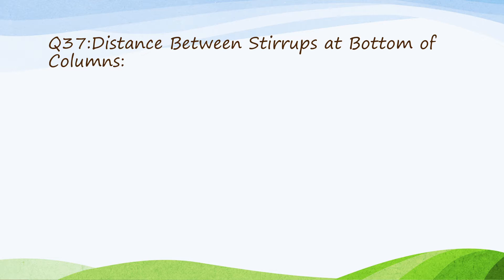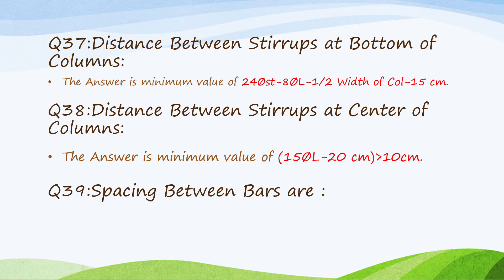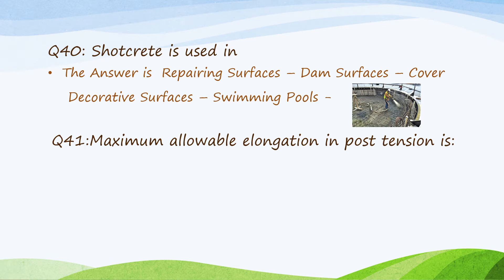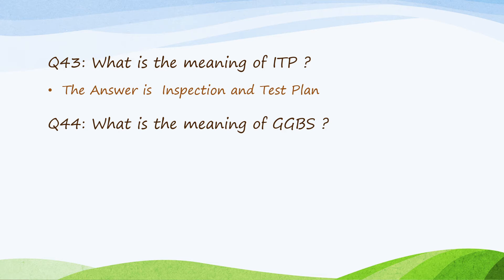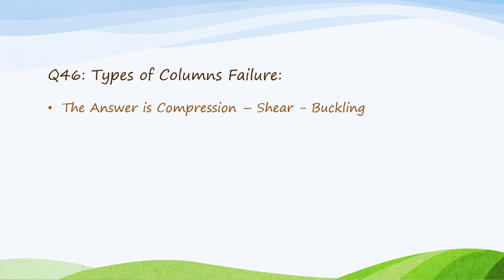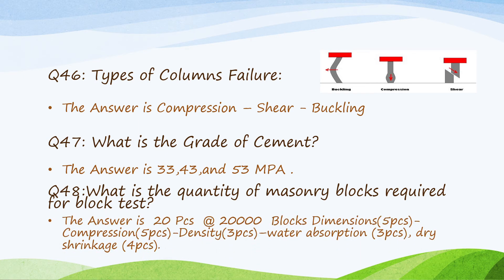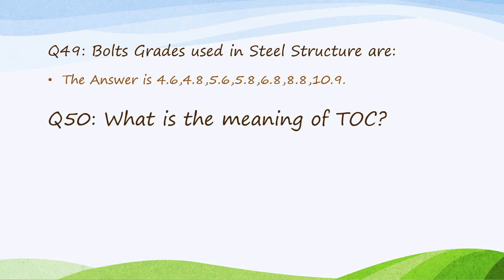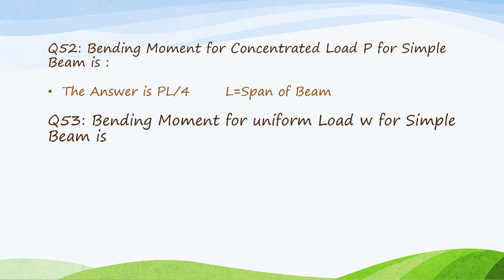Job interview questions and answers for civil engineers from Q37 - Q54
Civil engineers interview questions and answers for civil engineers
Site engineers interview questions and answers for civil engineers
Top most interview questions and answers for civil engineers
Useful information for civil engineers